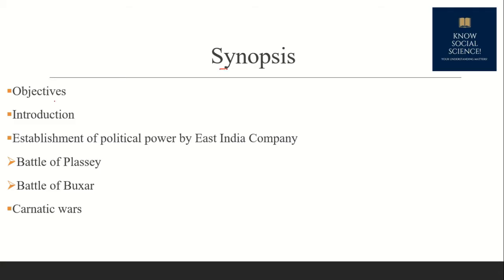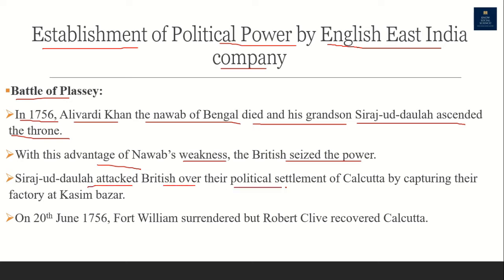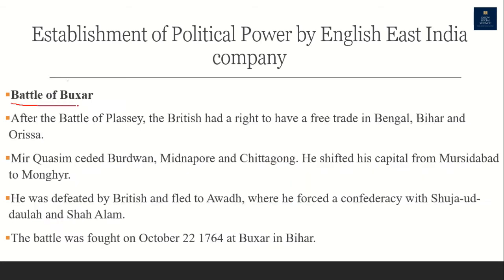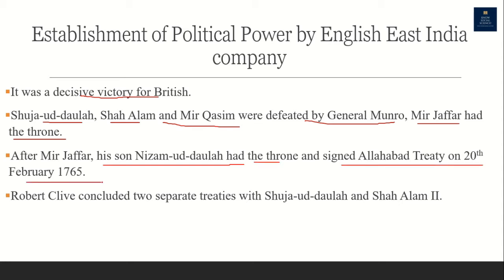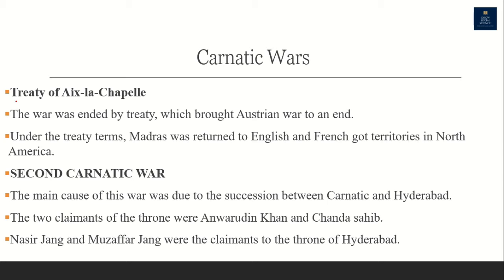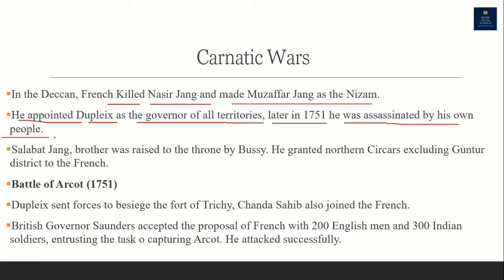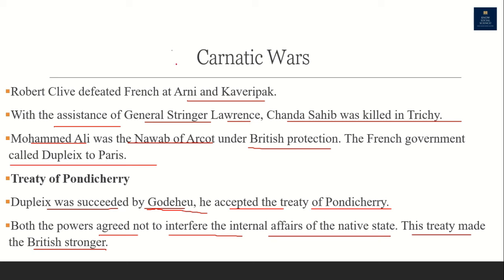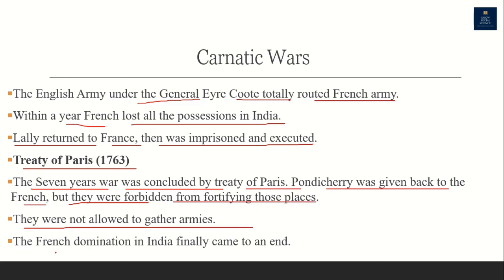STD 8 SOCIAL SCIENCE | HISTORY LESSON-2 FROM TRADE TO TERRITORIES| PART-1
Hi Students, This is a new video on History lesson-2.

know_social_science

Know Social Science better than what is explained in your school!!!. We present you the easier way to understand the Social Science, the concepts of the evolution especially for the school kids who find Social Science a difficult part to study. We not only cover the History part but also the Geography, Civics and Economics as well. Currently we are following Tamil Nadu government educational system, but will be expanding our channel to cover the Syllabus which is apart from Samacheer Kalvi.

Word from the author:

Teaching should not be in conventional manner i.e. having black board and a chalk. Students are like flowers they oscillate once air blows over them. Humans have the tendency to remember things when they look at pictures. Studying history will be way too boring when taught in class. But by pictures and videos once can learn quickly. I hope and assure this formula will work.

Last but not the least!!!..There is no student on earth being " Dull student or Bright student", all are capable.The Success lies on the way of teaching as well as the way of understanding.!

We need your fullest support to launch this method of teaching effectively!!

About the Author:
Name: Rahamath Begum. S
Qualification: M. A.. M. Phil., B.Ed.
Achievements: Have trained students in scoring cent-percent results since 2012.